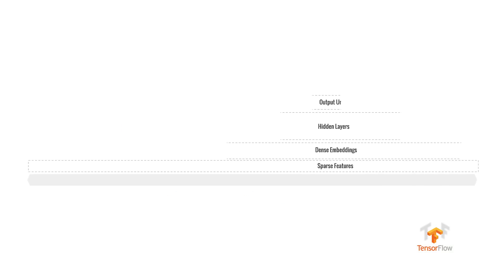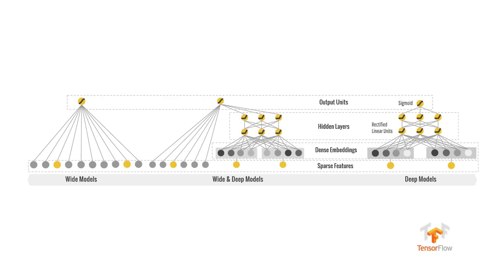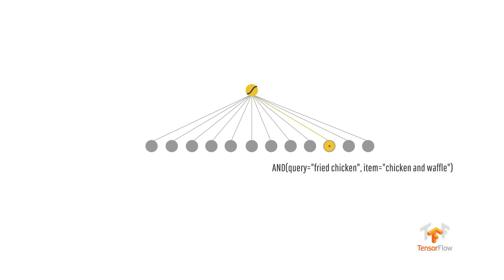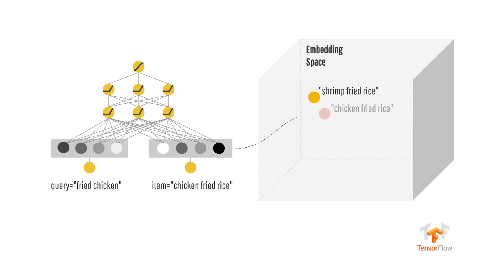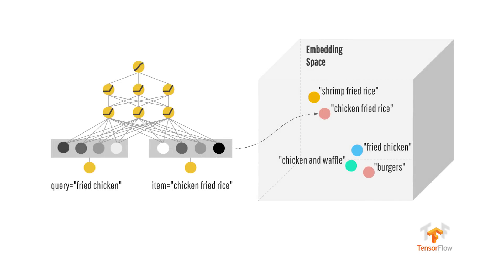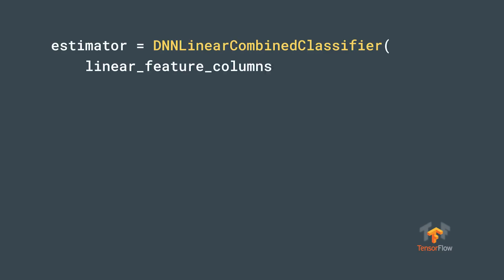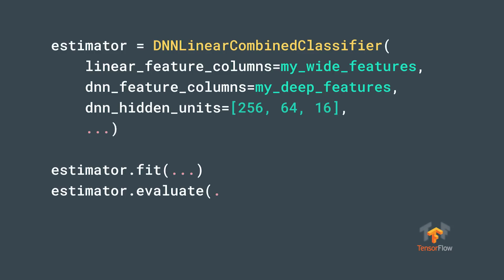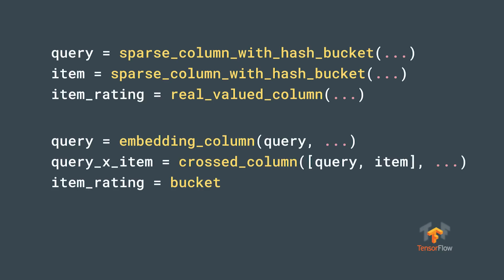Wide & Deep Learning with TensorFlow - Machine Learning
Wide & Deep Learning combines the power of memorization and generalization by jointly training wide linear models and deep neural networks. We've open-sourced the implementation with an easy-to-use API in TensorFlow. It's effective for generic large-scale regression and classification problems with sparse inputs, such as recommender systems, search, ranking problems and more. We hope you find it useful in your machine learning projects.